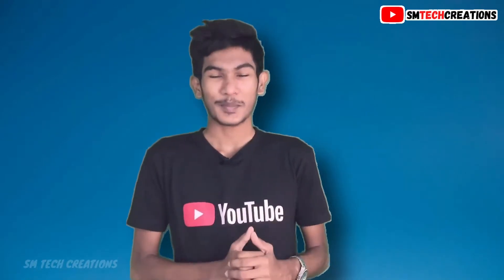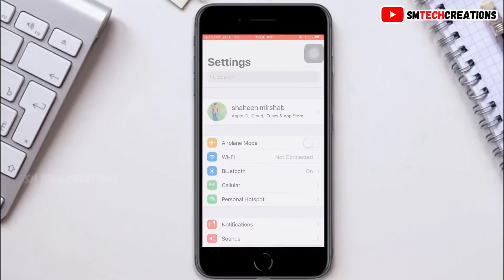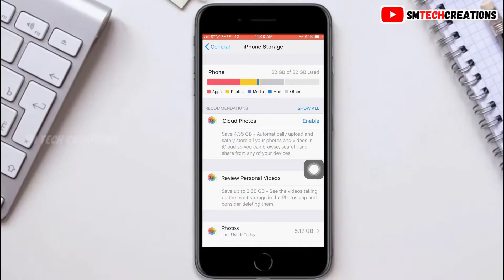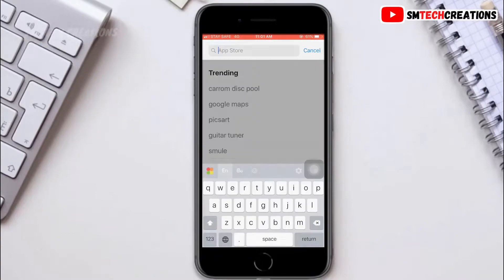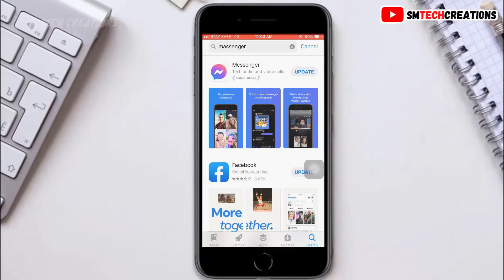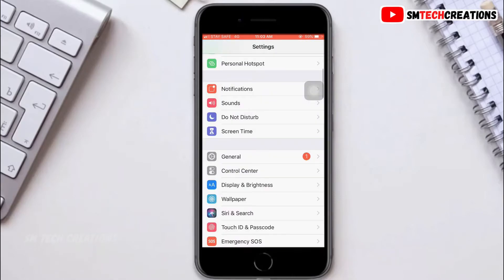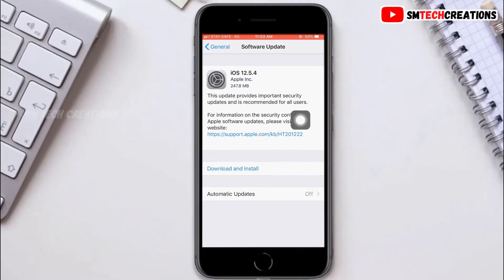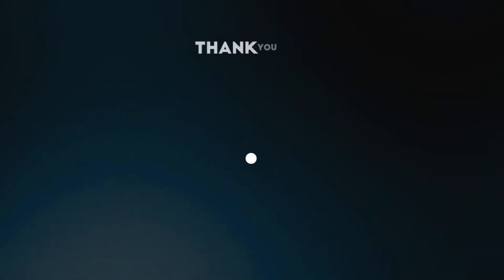iPhone Apps Crashing? 5 Ways to Fix It 2023!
Hello everyone. Today in this video I'm going to show you How to Fix iPhone Apps Crashing.

01) Close and reopen the app
Force the app to close. Then open the app to see if it works as expected.

02) Restart your device
Restart your iPhone or restart your iPad. Then open the app to see if it works as expected.

03) Check for updates
To see if updates are available for the app, open the App Store, tap your profile icon, then scroll down to see if updates are available. If updates aren't available for the app, update the software on your iPhone or iPad.

04) Delete the app, then redownload it
Delete the app. When you do this, you might lose data that was stored in the app. Then redownload the app. Then check to see if the problem with the app is fixed.

My Equipment

iPhone 6 for Video
Boya M1 Microphone for Audio
Green Screen for Background

Boya M1 Microphone
Green Screen Background
Mini Tripod
Canon VIXIA HF R800